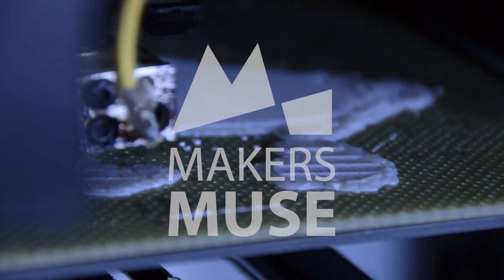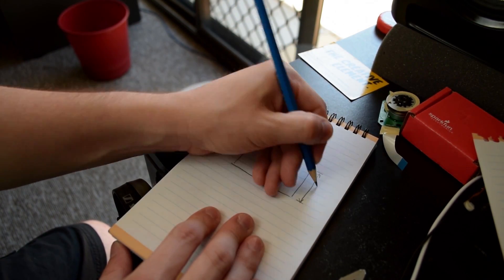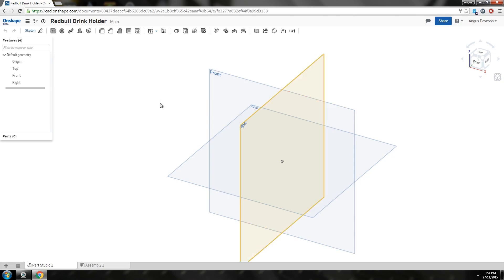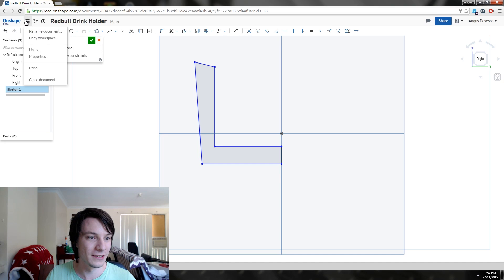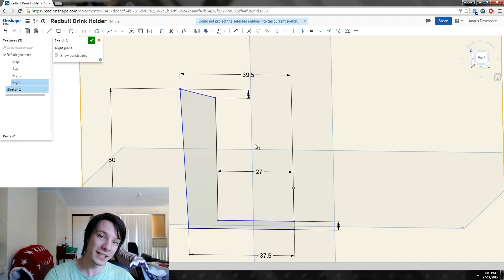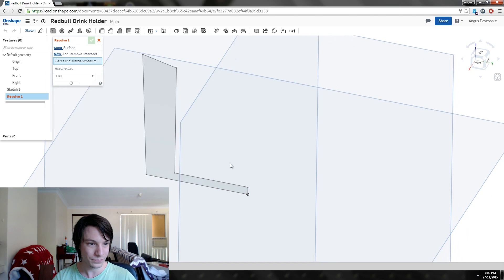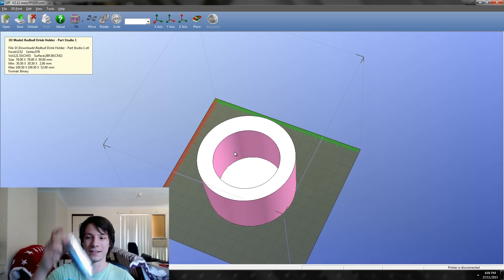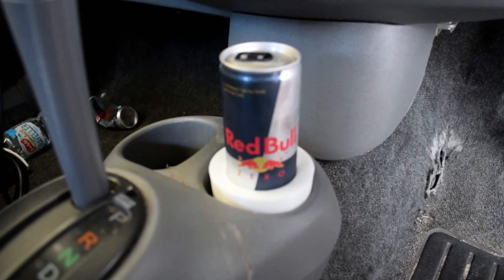Let's Design Something in Onshape! Redbull Drink Holder - 2015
I'm sick of Redbull cans falling over in my car and spilling their contents everywhere!
As a huge fan of energy drinks, you can imagine the rage and fury I feel when it happens - let alone it's precious sticky contents coating your favourite shoes or backpack.

Let's fix that with Onshape and 3D Printing!

I've been playing with Onshape for a little while now, and thought it would be fun to walk through the steps I take; from ideation/concept sketching, to concept development, and finally 3D Model and 3D Print.

You will also notice I sketch something before launching into 3D Design - even if your sketch is terrible you will save a lot of time nutting your idea out on paper first. It's not about creating a masterpiece - it's about thumb-nailing your idea's before refining your concepts. All creators and hobbyists are artists in their own way!

1 - Problem! What's the solution?
2 - Concept Sketching
3 - Measurements and refinement
4 - 3D Modelling
5 - Prototyping (3D Printing in this case)
6 - Test! If it works, great. If not...
7 - Refine

Give Onshape a go, it's awesomely powerful for the low low price of free (limited to 10 private documents).